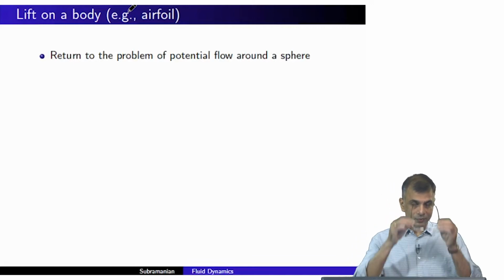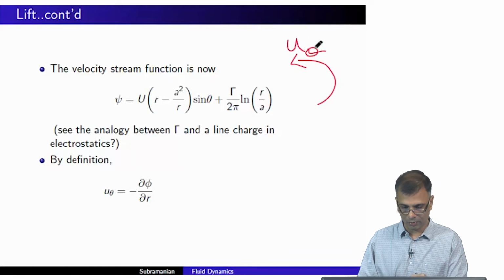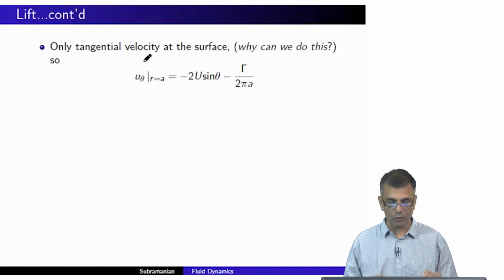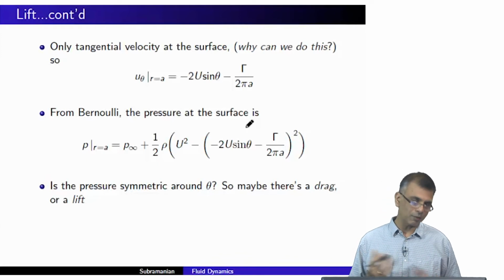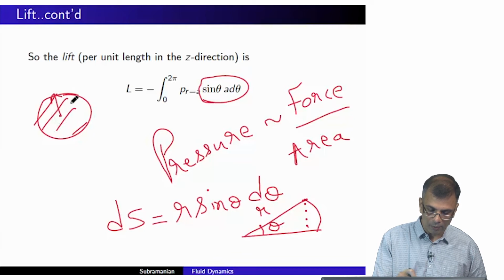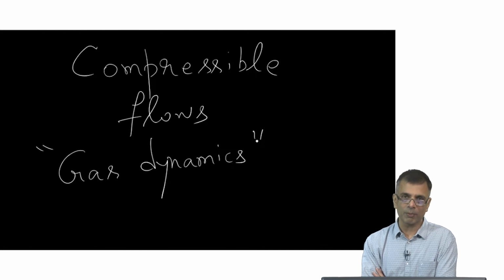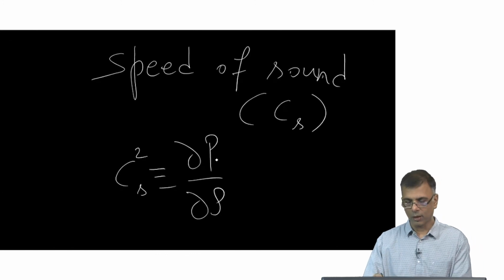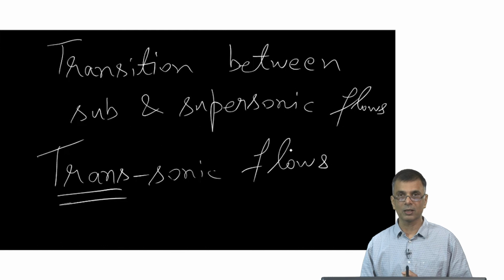mod05lec23 - Lift on a body, introduction to compressible flows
Analytical treatment of lift on a body immersed in a uniform flow with circulation -- Kutta-Joukowski lift theorem, consequence of compressibility effects